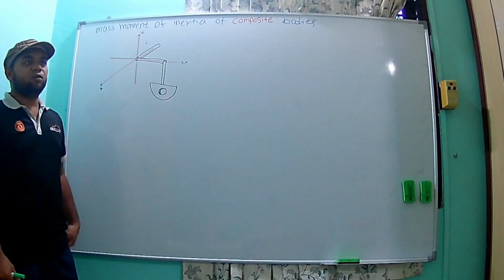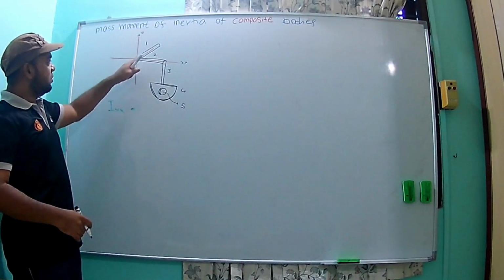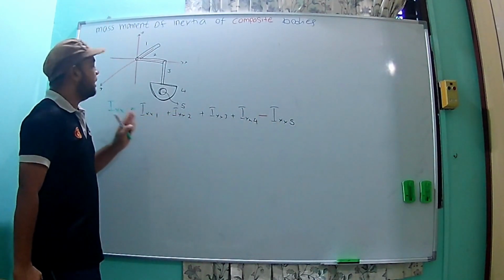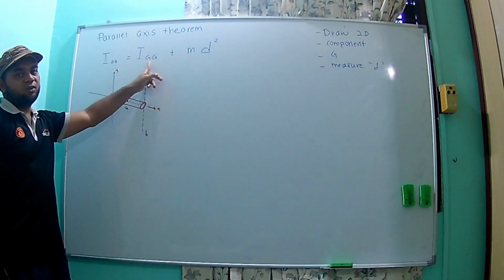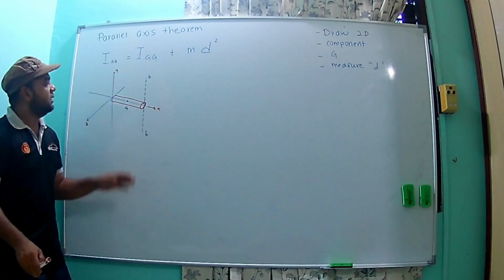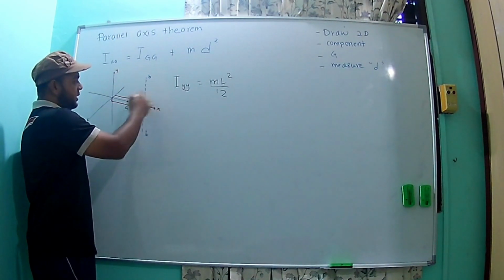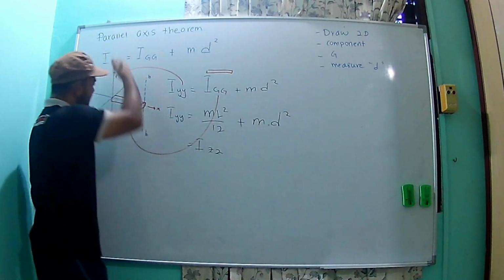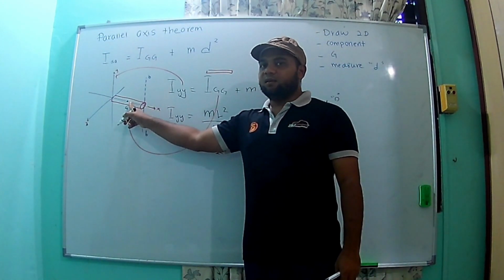DYNAMICS Chapter 9 Mass Moment Inertia Part 02